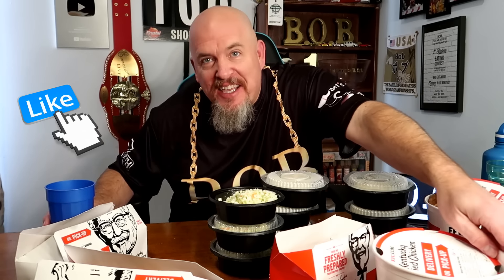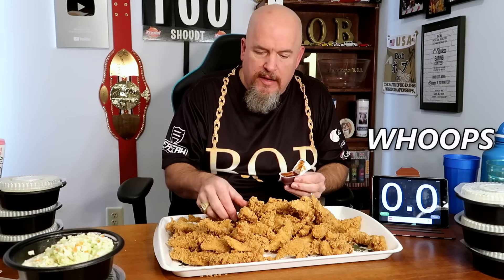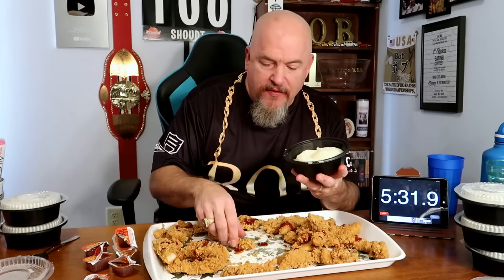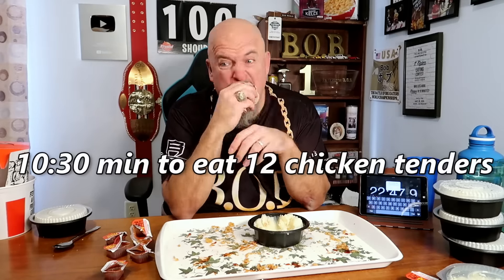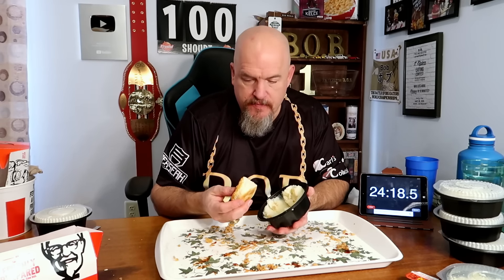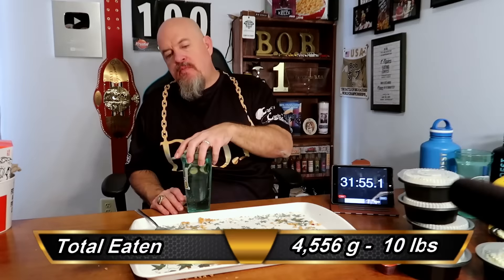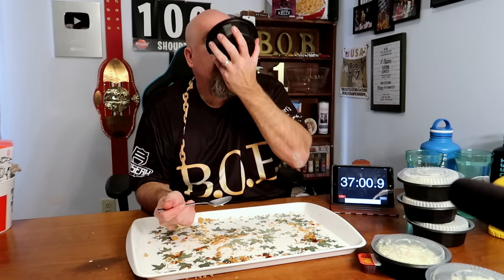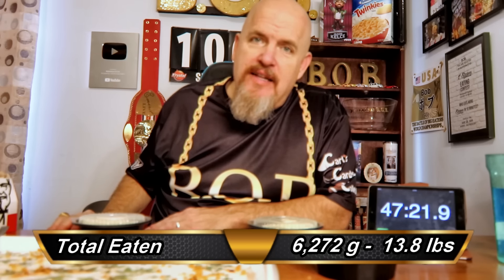18.3 lbs of KFC - 3 FAMILY DEALS + MORE - 12,000+ CALORIES EATEN - $70 of TENDER MEAL DEALS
I attempt to eat 3 entire Kentucky Fried Chicken, KFC, Chicken Tenders Family Fill Ups 2 - $20 Fill Ups and 1 $30 Fill Up.  $70 worth, 18.3 lbs - 8,336 grams, 15,240 calories

Total food I am attempting:

48 chicken tenders
6 large mashed potatoes
3 large cole slaw
12 biscuits

Notorious B.O.B.
354 N Lewis Road  # 821

Bob Shoudt
Notorious B.O.B.
Notorious B.O.B
Notorious BOB
Bob eats
Bob the eater
Bob Comida